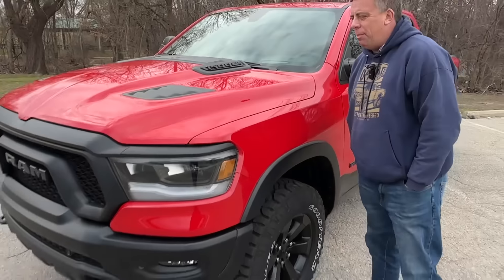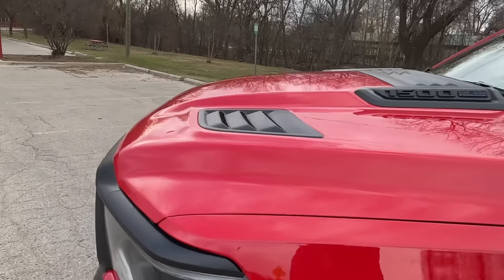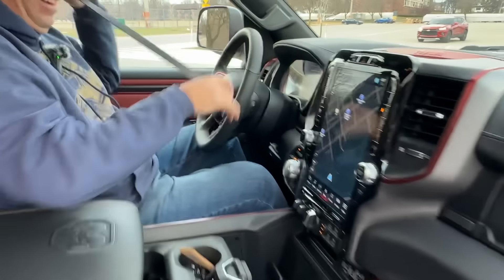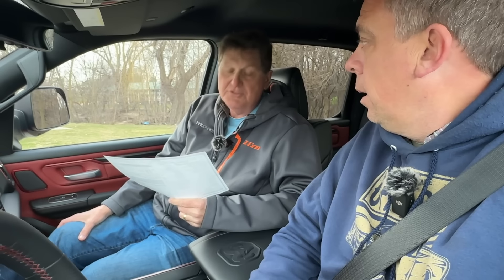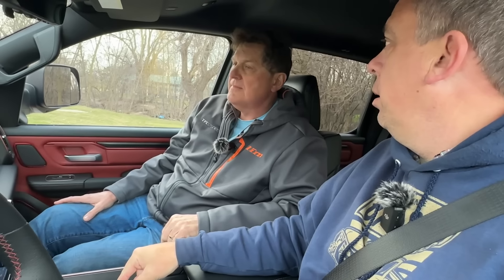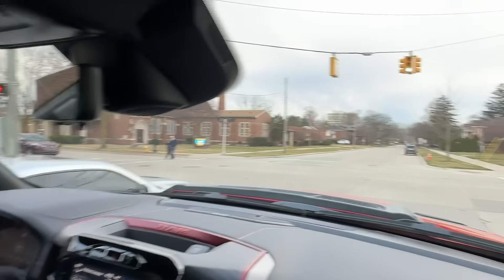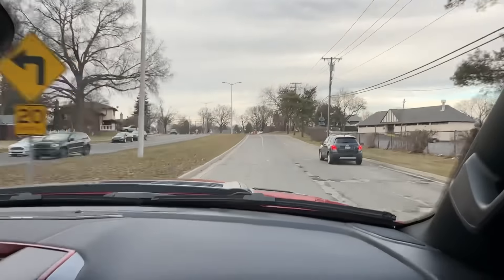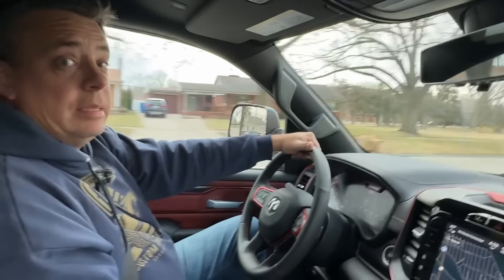Gone Too Soon? Driving the LAST Ram 1500 Hemi V8!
After five years in the current Ram 1500 (and many more before that), the Hemi V8 rumbles its way into the history books. Andre and Roman drive the Rebel and see what we'll soon be missing as the Hurricane straight-six becomes the default engine in the new Ram 1500.